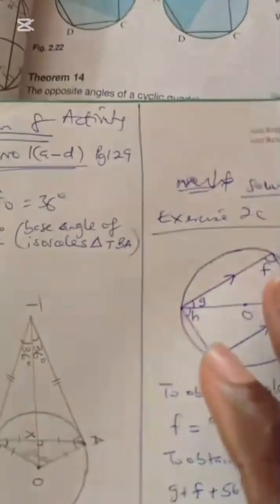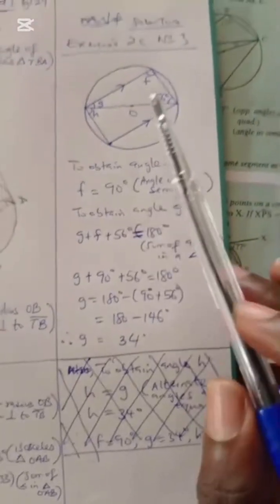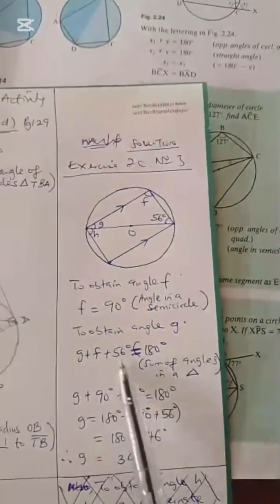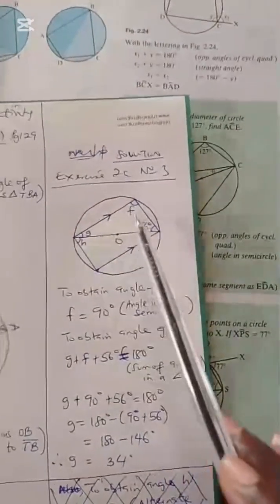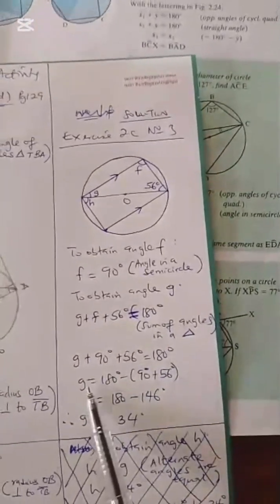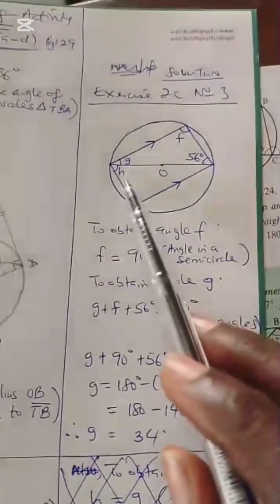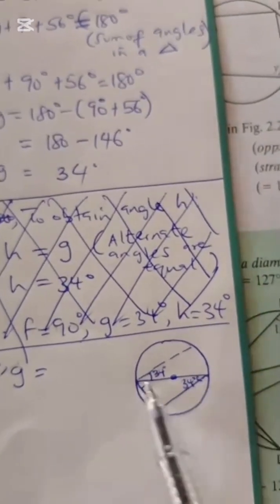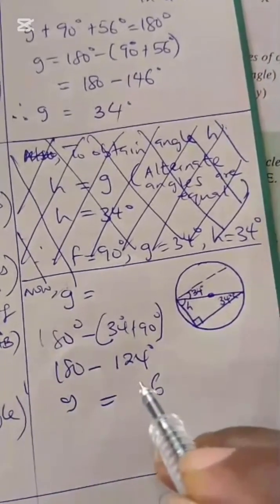CIRCLE THEOREM 3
In today’s video, we’re diving into the fascinating world of geometry to explore the Circle Theorem. 🟠✨ Whether you’re a student preparing for exams or a math enthusiast looking to understand circles better, this video is perfect! We’ll break down the key concepts, from angles in the same segment to the alternate segment theorem, with simple explanations and visual examples.